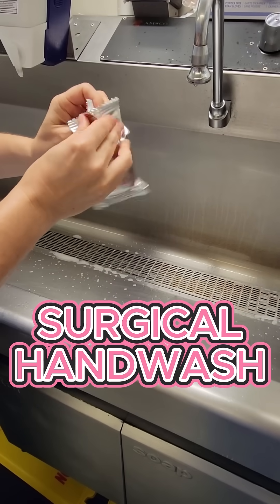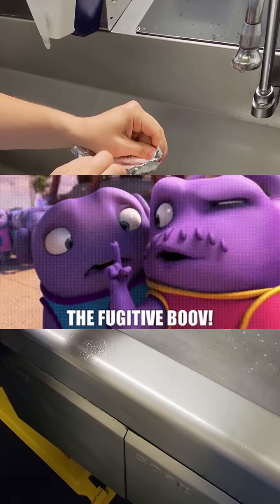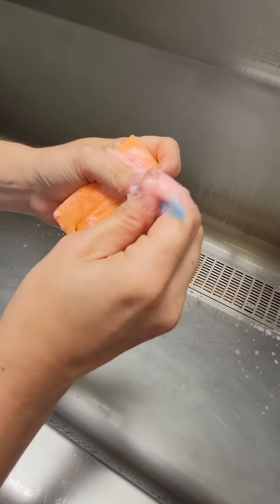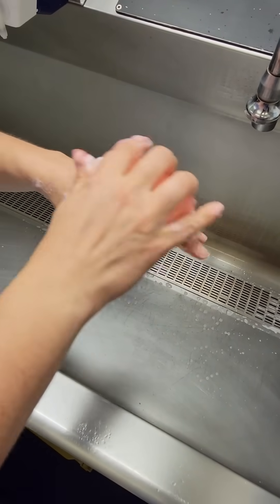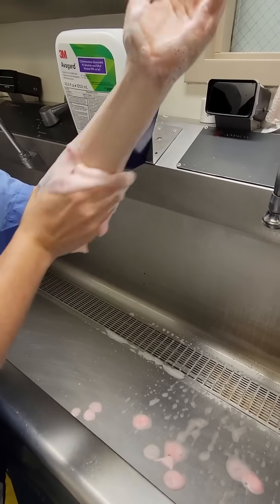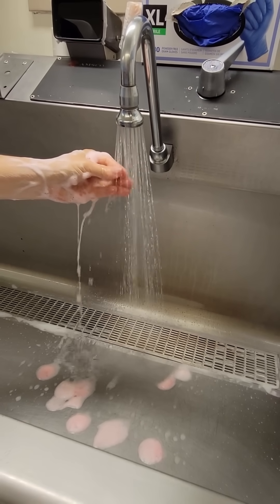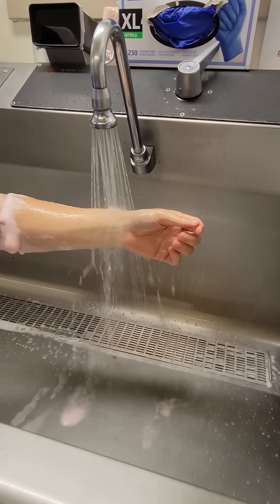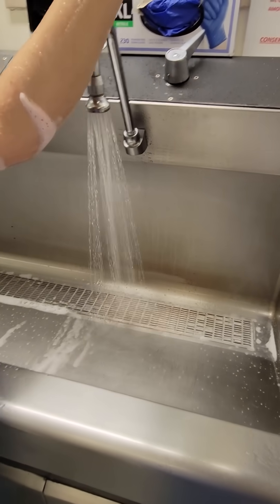SURGICAL HANDWASH- How to!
Are you new to the operating room, a nurse, scrub tech, ortho tech, med student, PA student--or heck, just curious how surgical scrubs actually happen?

Here is a quick abbreviated version of the surgical scrub.

So many times, we see medical students not knowing how to do a surgical scrub before coming to the OR--so here is a quick video to make you look like a pro on your first day!